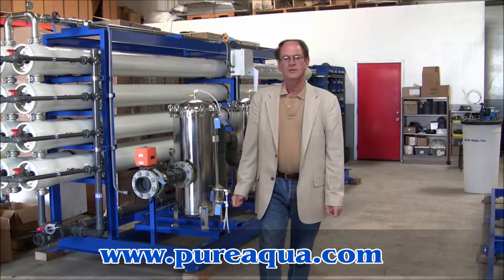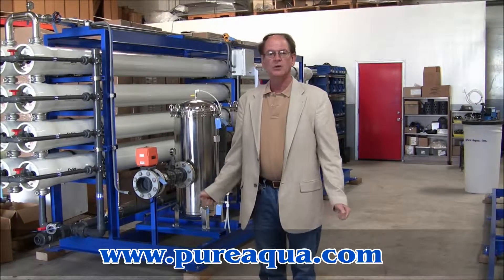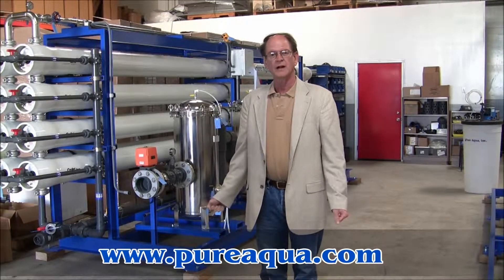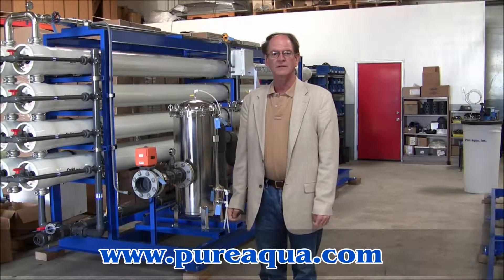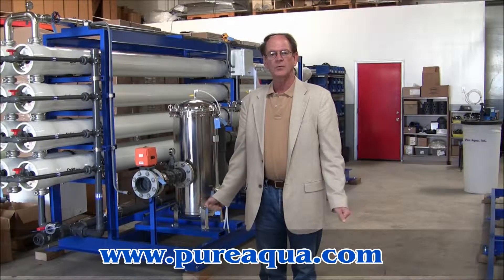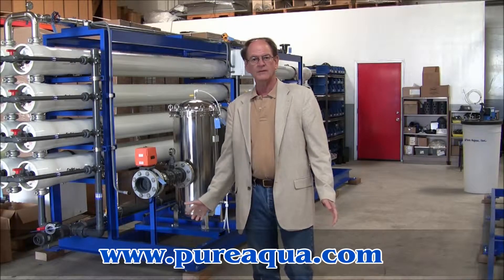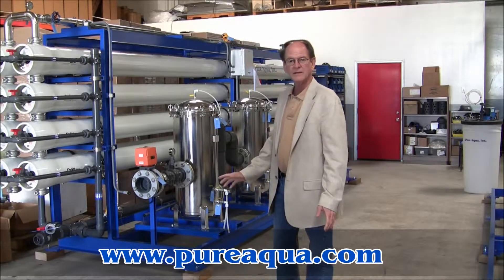Surface Water Reverse Osmosis System Mexico 216,000 GPD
Pure Aqua, Inc. designs and manufactures water treatment systems in addition to surface water reverse osmosis systems. In March 2010, Pure Aqua successfully supplied a surface water reverse osmosis system to a major company in Mexico. This surface water reverse osmosis system had a capacity of about 150 GPM from a surface water feed of approximately 250 GPM. The complete surface water reverse osmosis system included chlorination injection, sand filter, activated carbon filter, antiscalant dosing and nanofiltration membranes. The product is expected to have a TDS of 100 ppm.